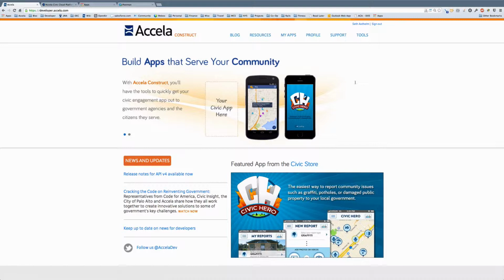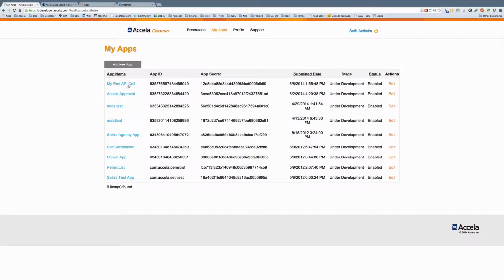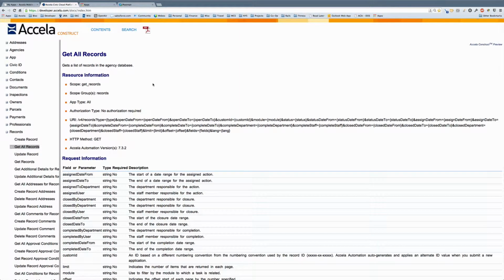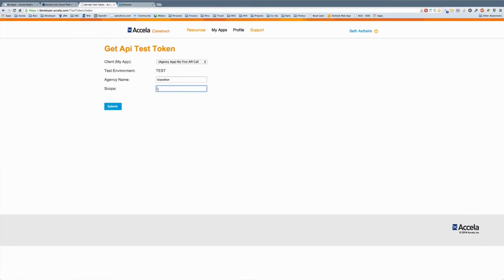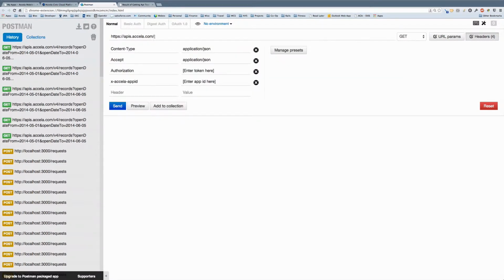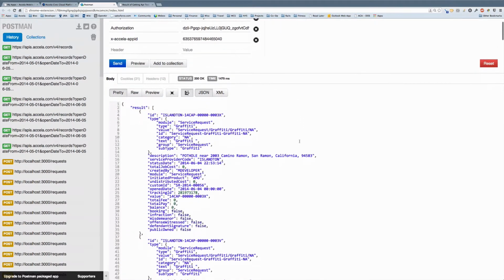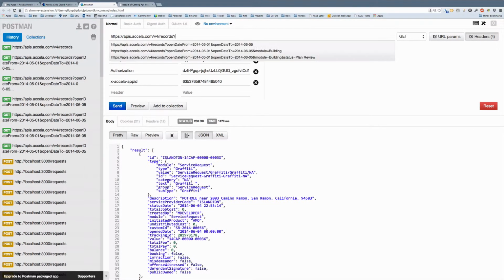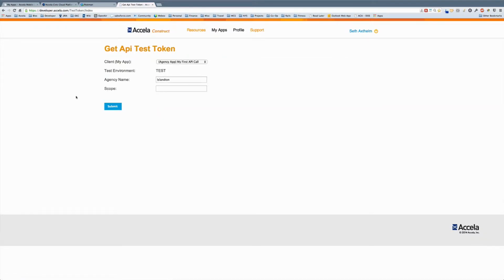Making Your First Accela Construct API Request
Getting started with the Accela Construct API, walk through of making your first API request.